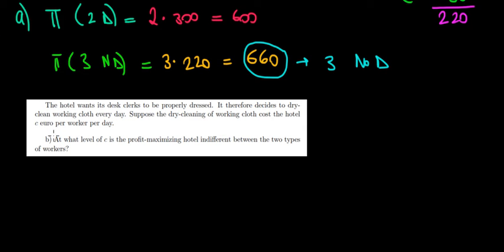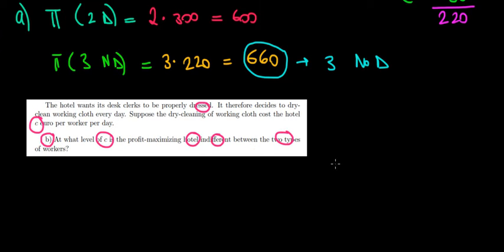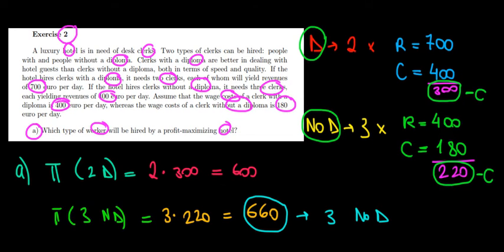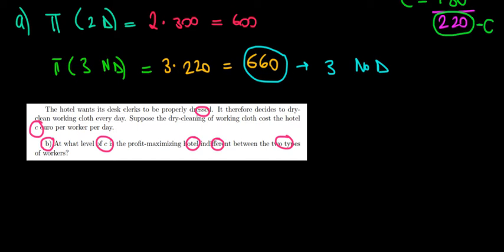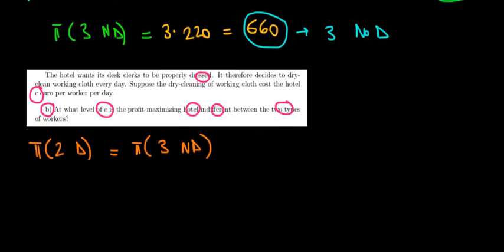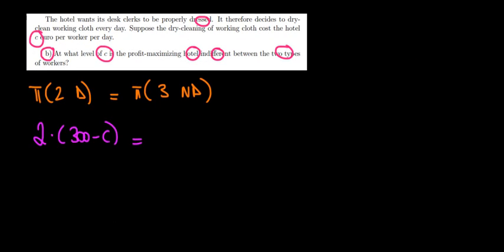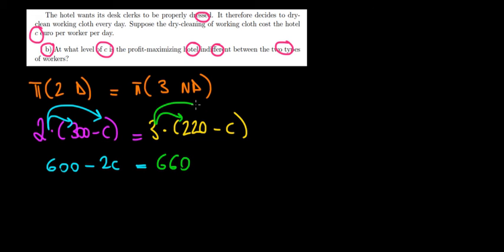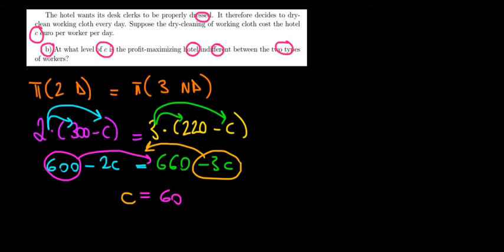EUR I Applied Microeconomics I MT1 2015 Q2b I Indifferent Between Two Types of Clerks